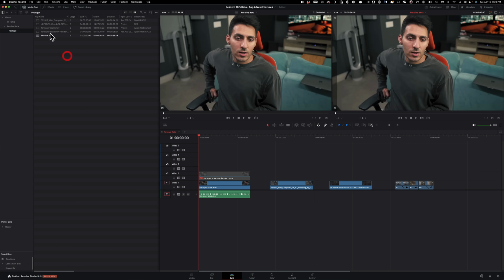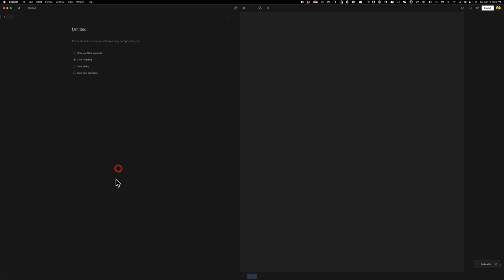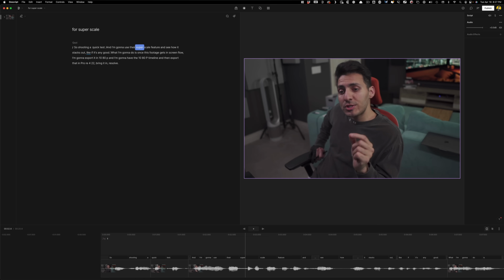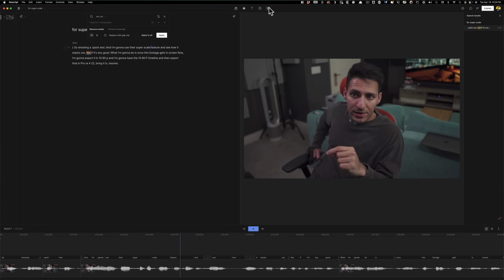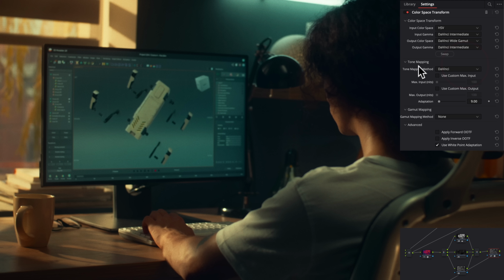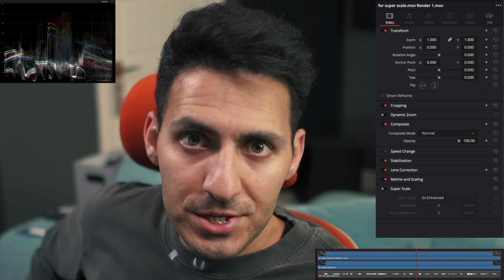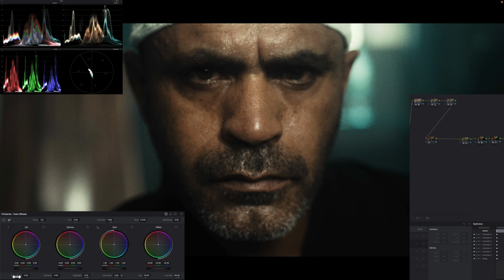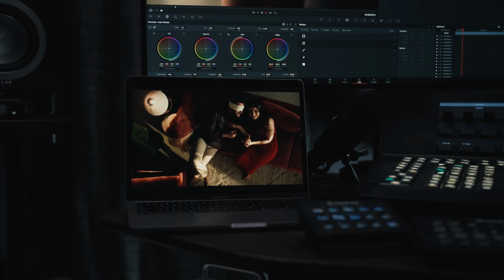Resolve 18.5 Beta - Top 6 New Features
Join the best Color Grading course on the planet "Freelance Colorist Masterclass"

In this video, I will share the most useful Resolve 18.5 Beta features.

00:00 - Intro
00:14 - Feature no.1
03:56 - Feature no.2
05:16 - Feature no.3
06:16 - Feature no.4
08:07 - Feature no.5
09:13 - Feature no.6